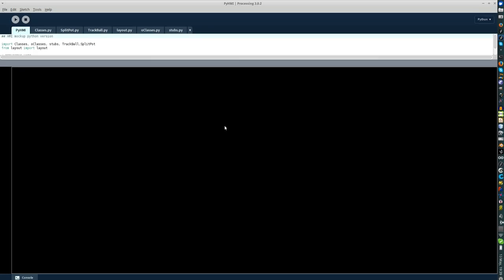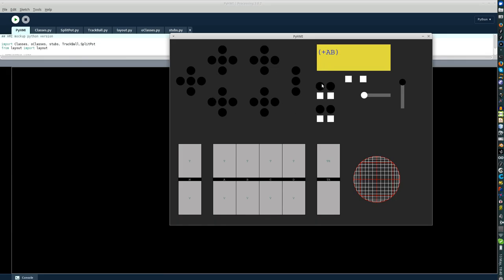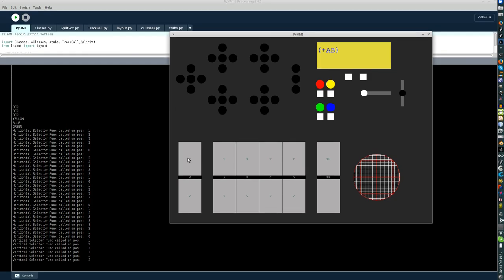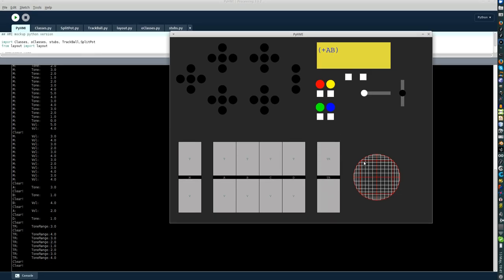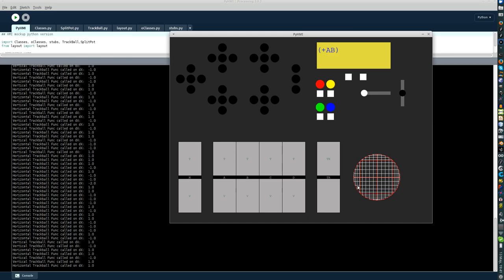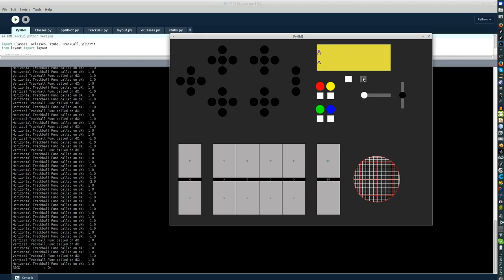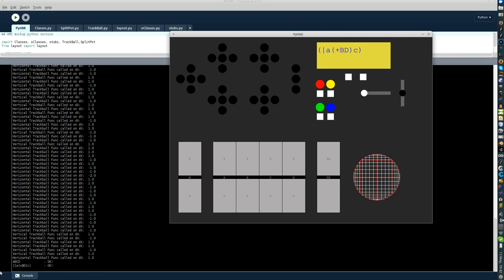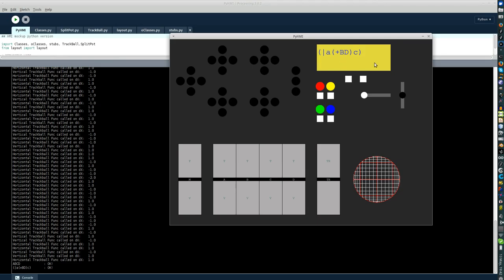PyGuitar - ArduGuitar HMI Mockup Version 0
A little screencast demo of the first complete version of the PyGuitar HMI.

This is running in python mode on processing 3.0.2 on linux.

This demonstrates the operation of  all the components, but not their interconnected behaviours.